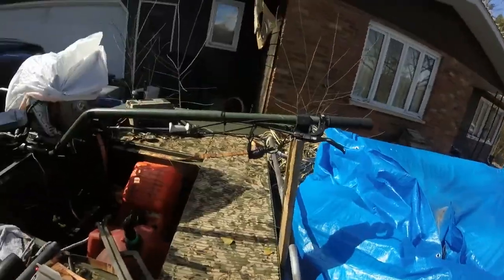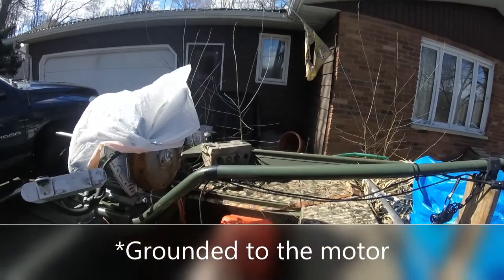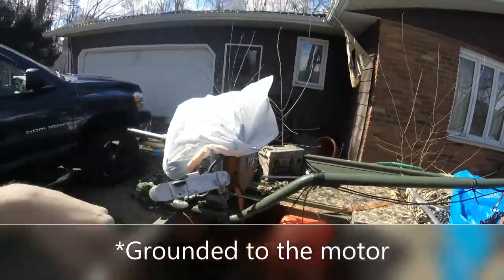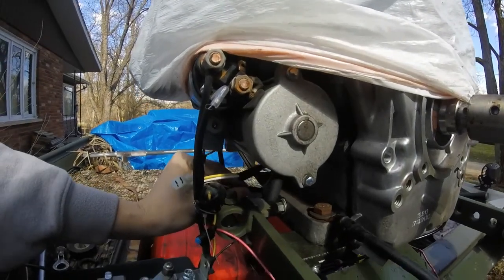Predator 670 Kill Switch Wiring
Quick run down of how I wired the kill switch on my 670